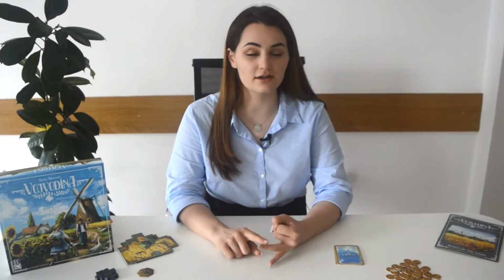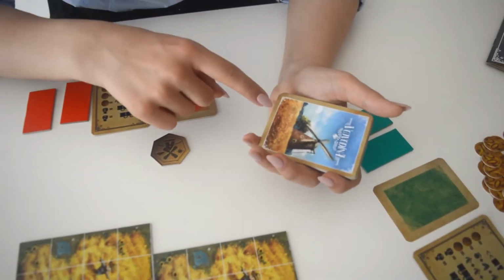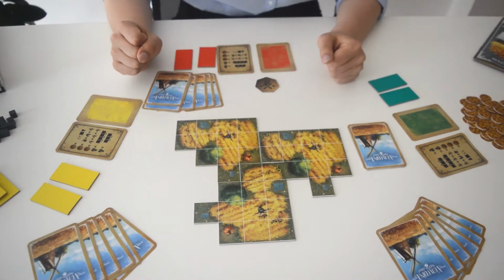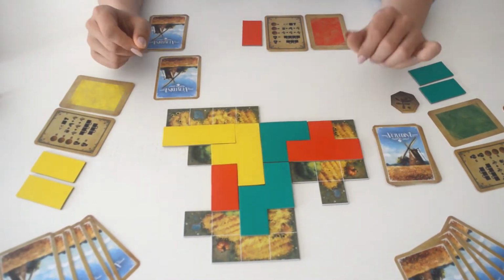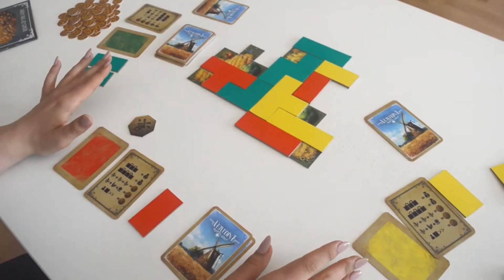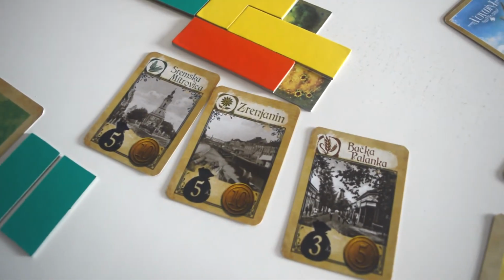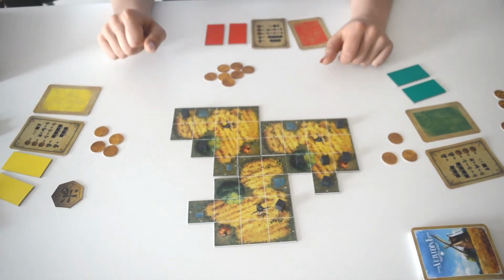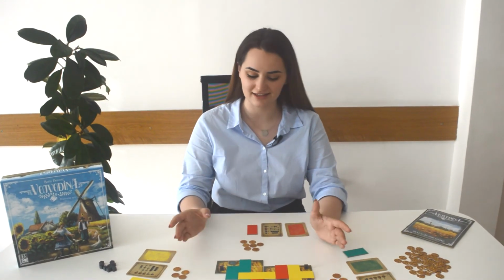Vojvodina board game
Rules in English